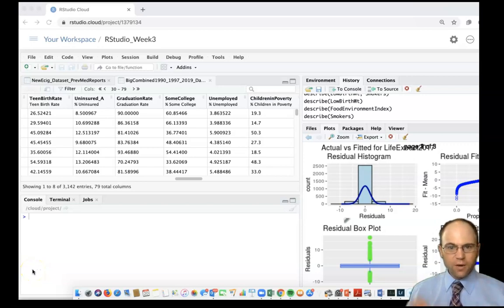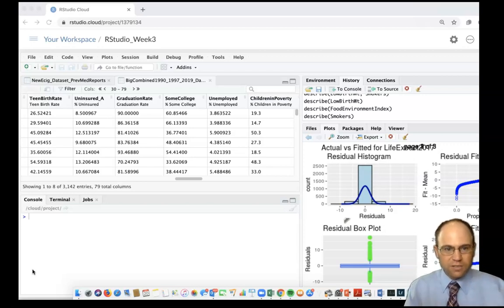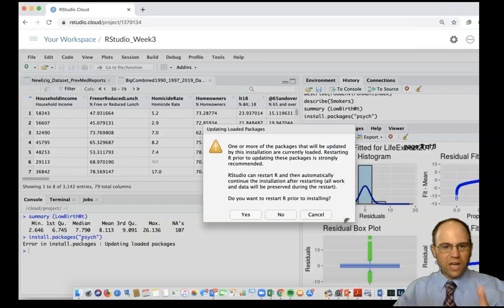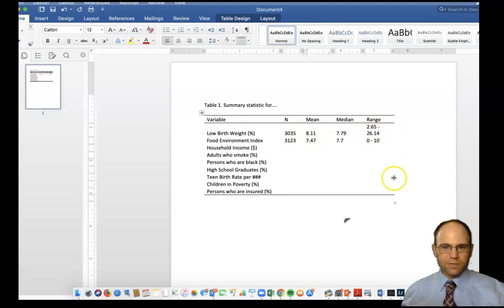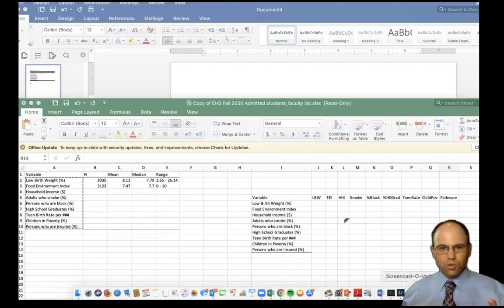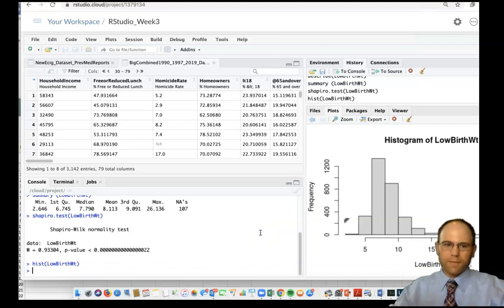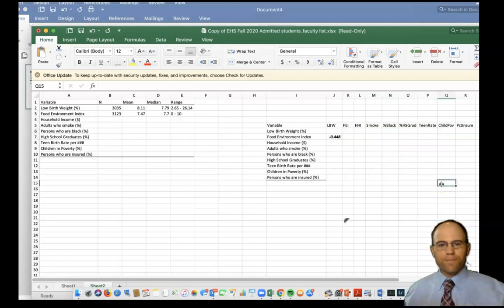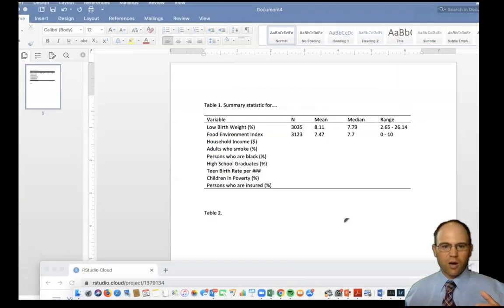R Studio - Week 3 - Video 7 - Putting Descriptive Stats Onto Paper - Psych Package w/ "Describe"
As persons are needing to use results from a statistics package, like RStudio, it is important to be able to lift the information from the software's output and put it into a format in a document, like a Word document, for report or scientific manuscript generation. Often, the summarize (summary) command in RStudio lacks sufficient information for a paper, and the Psych package with the "describe" function allows for the sample number (n), the standard error, and more beyond the mean, median, etc. This video shows the benefits of the the describe function in the Psych package and emphasizes using that information to make a table for a paper or report.